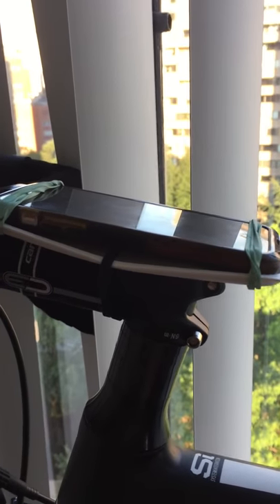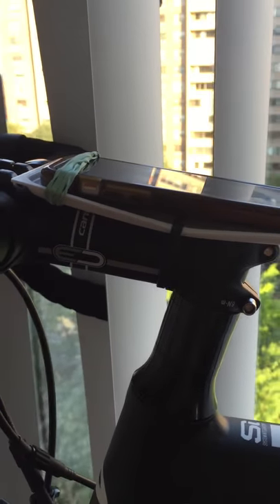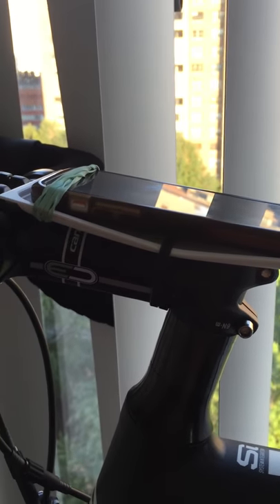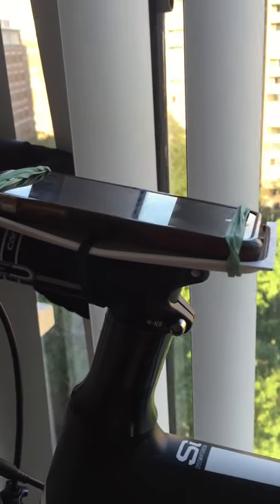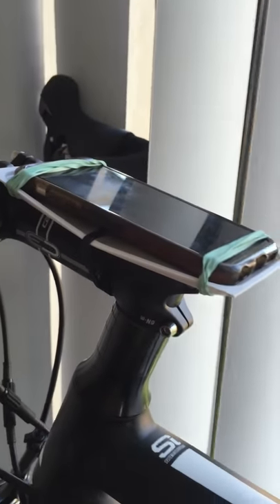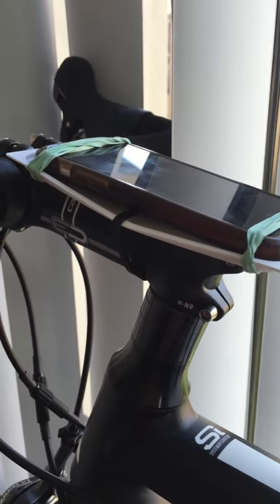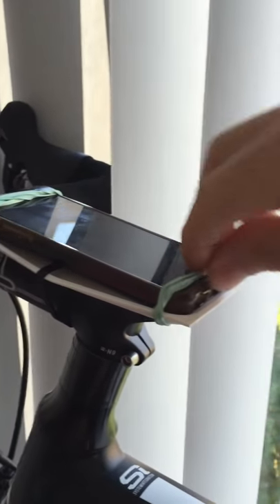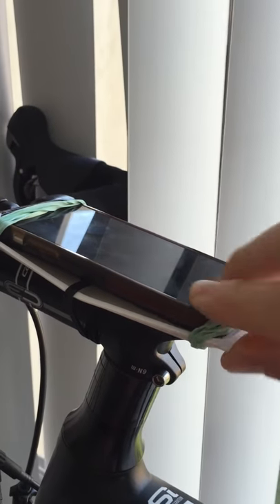Home Made DYO Bike iPhone Mount - Base Mounted with Zip Tie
Home Made Bike iPhone Mount - Base Mounted with Zip Tie